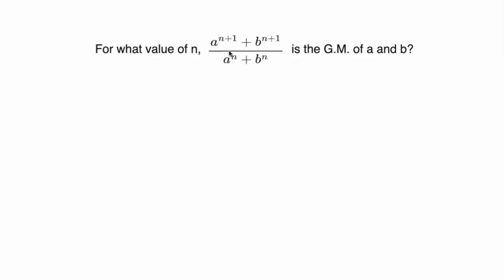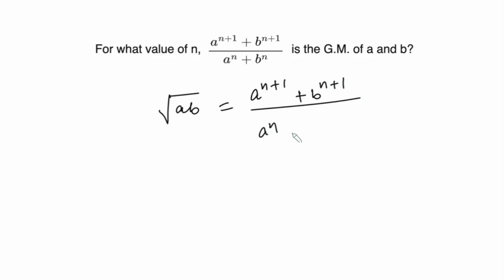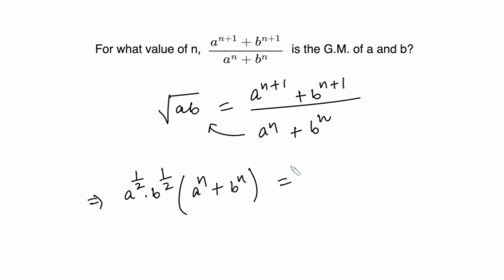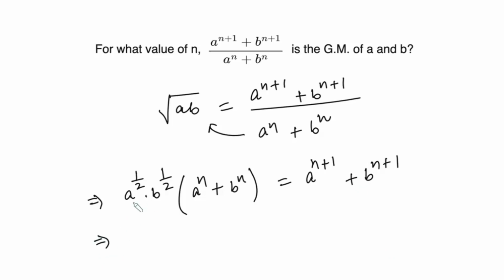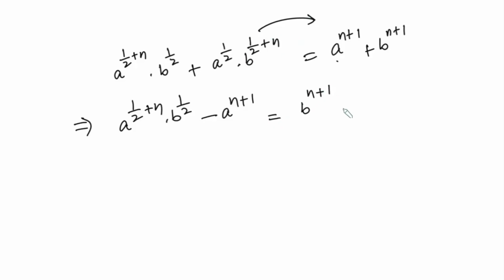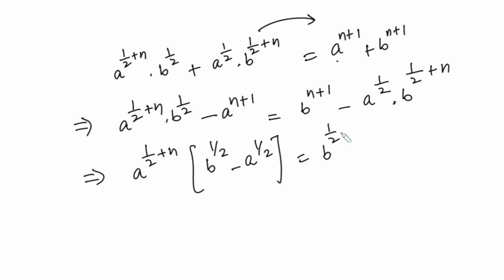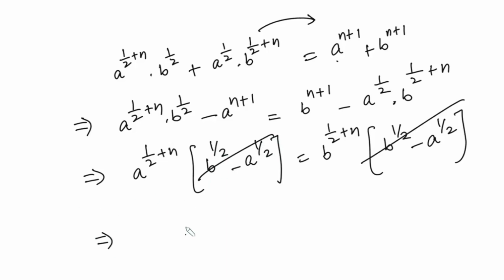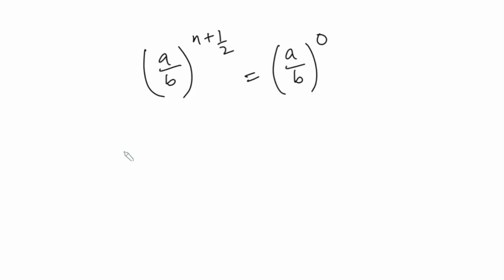Find n, if geometric mean between a and b is (a^{n+1} + b^{n+1})/(a^n + b^n)